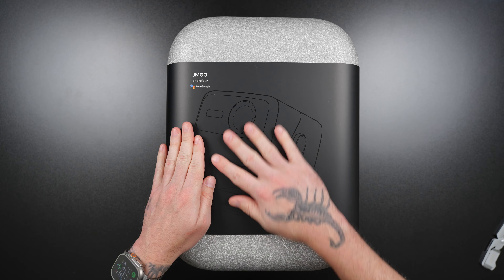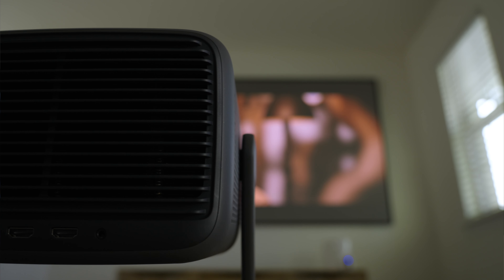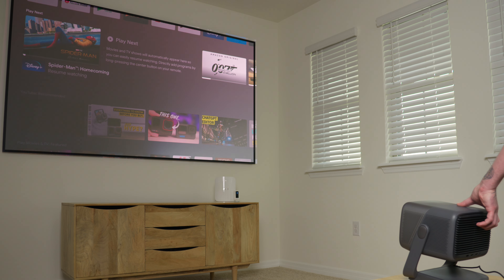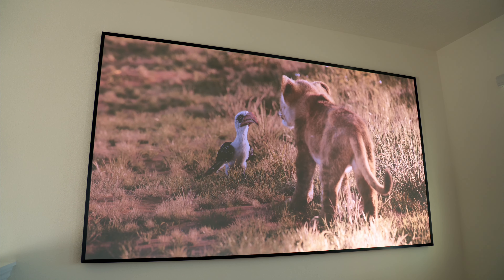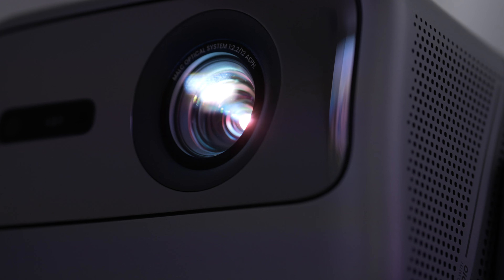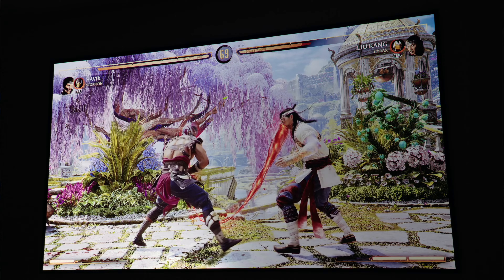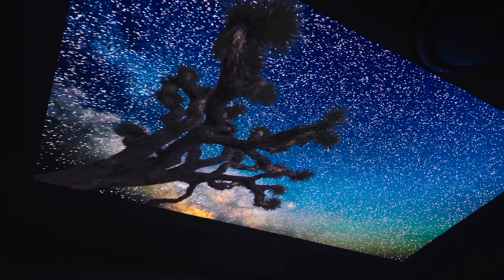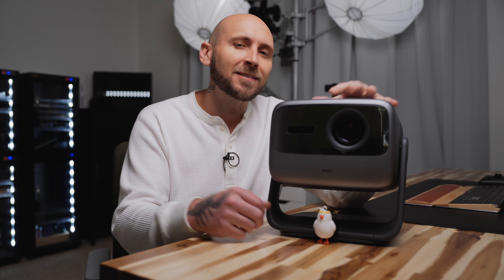This Might Be The Best Projector Of 2023 - JMGO N1 Ultra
The JMGO N1 Ultra is rocking the latest design innovation we have seen in the projector home theater space. The 360 degree vertical rotation and 135 degrees of vertical tilt allow the N1 Ultra to be completely set up with a single hand. It is rated at 4,000 ANSI lumens and 2,000 CVIA lumens making it visible during the day and plenty bright to view beautiful HDR content at night. Plus, you have to experience ceiling mode in 4K my son was absolutely mesmerized. I can easily say, the JMGO N1 Ultra is the best projector I have used in 2023.

►► TIMECODE ◀︎◀︎
00:00 - The Future Of Projectors
00:24 - JMGO N1 Ultra Unboxing
00:46 - Design and Build Quality
01:33 - Specs
02:14 - One Hand Setup
03:10 - Image Quality
04:27 - Special Features
05:28 - Gaming
06:10 - Fan Noise
06:49 - Ceiling Mode